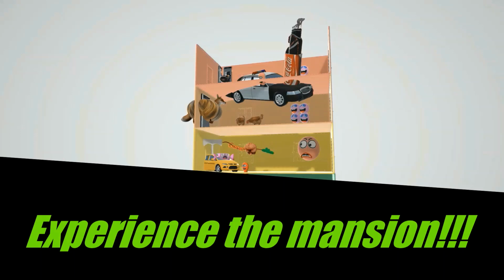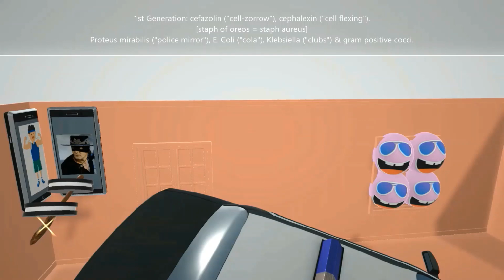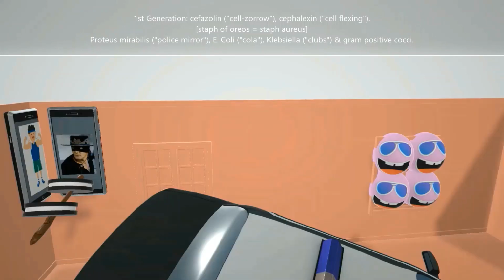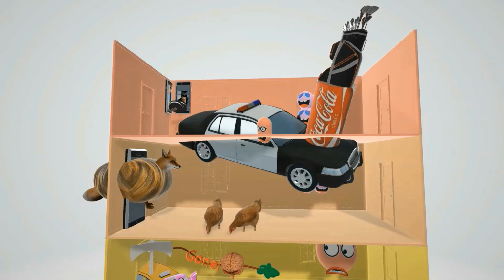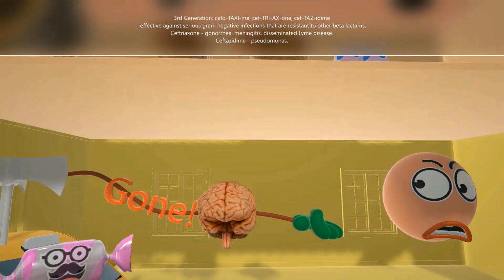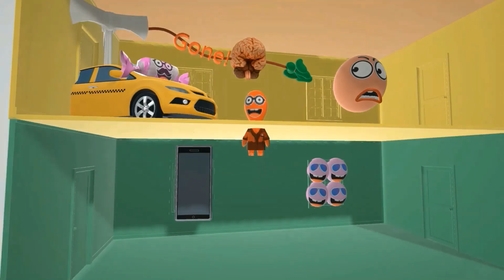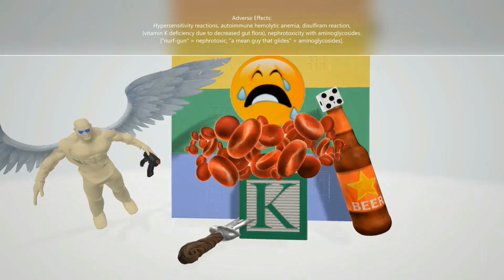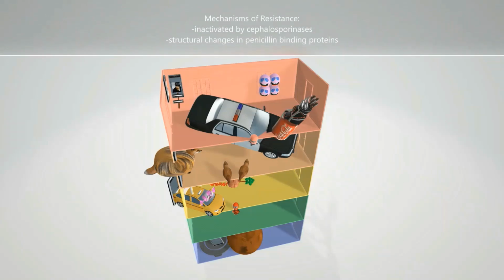Cephalosporins (Mnemonic for the USMLE)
Here's a super FUN and MEMORABLE way to learn EVERYTHING you need to know about the Cephalosporins!!! Great for exam cramming!!